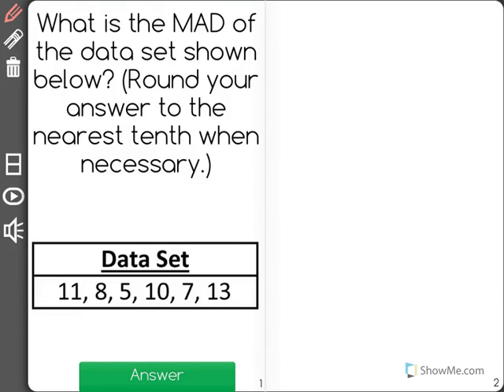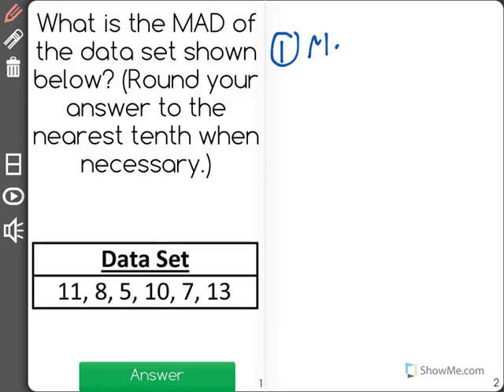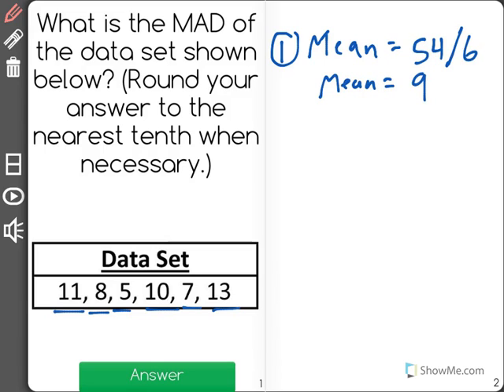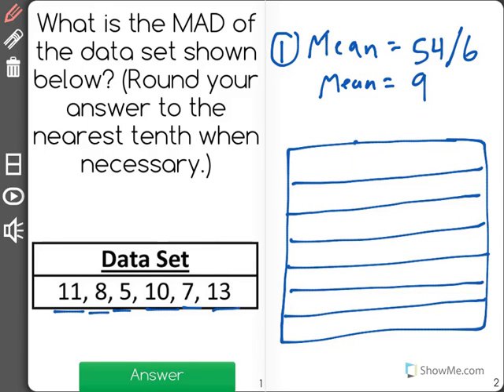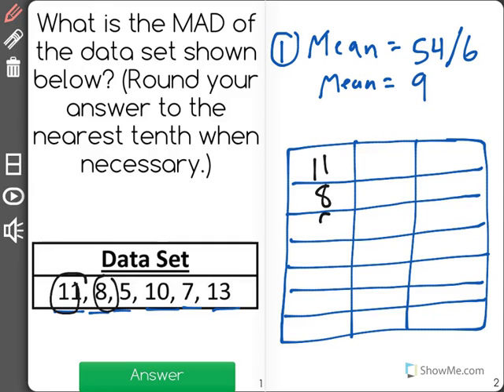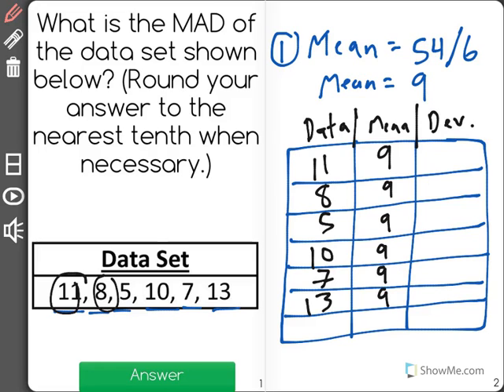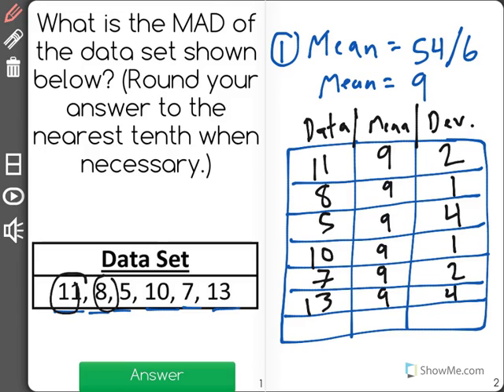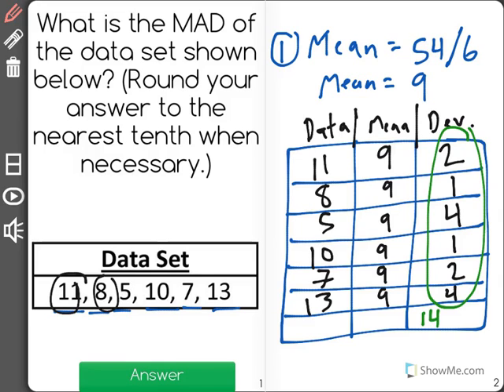[6.SP.5c-2.0] Center and Variability of Data Sets - Common Core Standard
Summarize numerical data sets in relation to their context by giving quantitative measures of variability (interquartile range and/or mean absolute deviation)